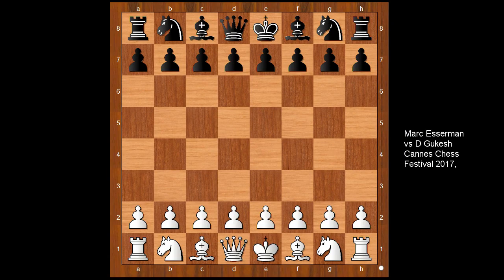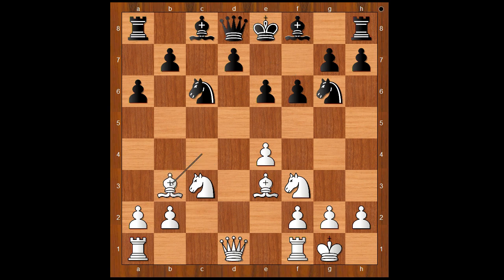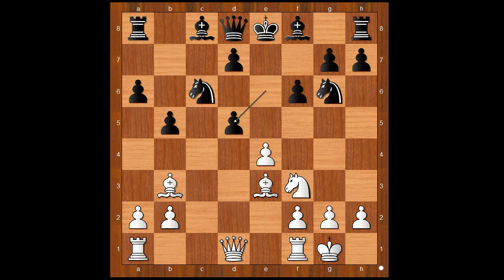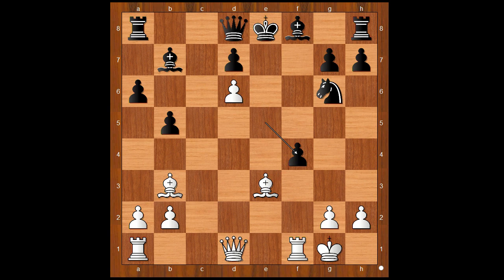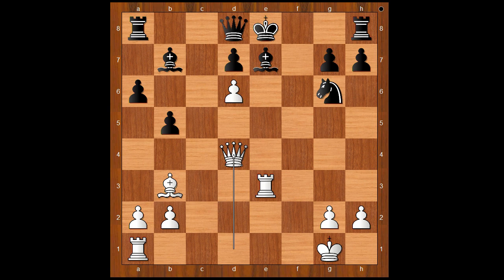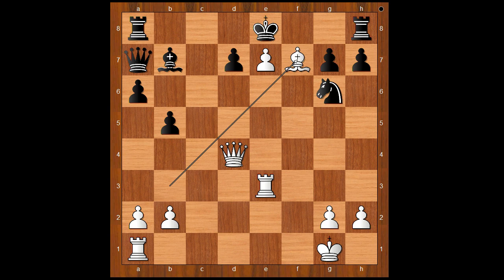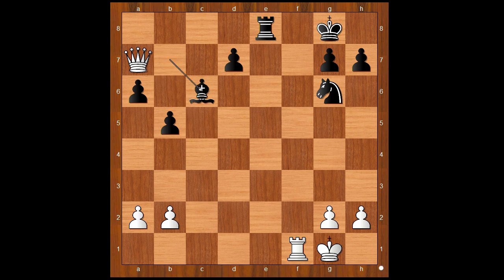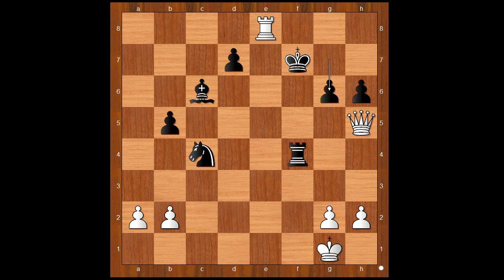3 Pieces Sacrificed For A Tal Style Attack | Esserman vs Gukesh: Cannes 2017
Marc Esserman vs D Gukesh
Cannes Chess Festival 2017, rd 1, Feb-20
Sicilian Defense: Smith-Morra Gambit. Accepted Paulsen Formation (B21)  ·  1-0
1. e4 c5 2. d4 cd4 3. c3 dc3 4. Nc3 e6 5. Nf3 Nc6 6. Bc4 a6 7. O-O Nge7 8. Bg5 f6 9. Be3 Ng6 10. Bb3 b5 11. Nd5 ed5 12. ed5 Nce5 13. d6 Bb7 14. Ne5 fe5 15. f4 ef4 16. Re1 fe3 17. Re3 Be7 18. Qd4 Qb8 19. de7 Qa7 20. Bf7 Kf7 21. e8Q Rhe8 22. Rf1 Kg8 23. Re8 Re8 24. Qa7 Bc6 25. Qa6 h6 26. Qa5 Re2 27. Rf2 Re6 28. Qc3 Re4 29. Qd2 Ne5 30. Re2 Nc4 31. Qd1 Rf4 32. Re8 Kf7 33. Qh5 g6 34. Qe2